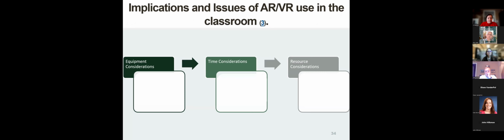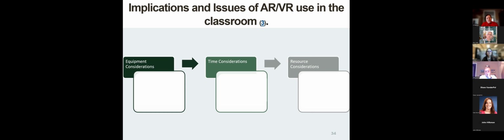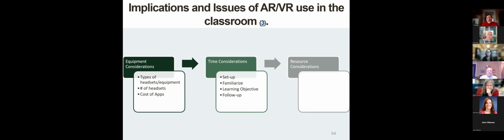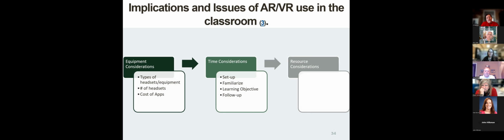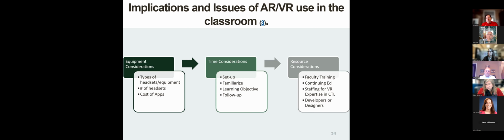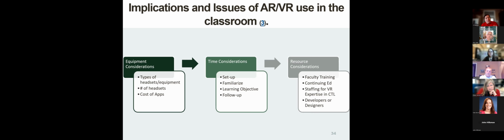How the Metaverse can Improve Student Engagement and Learning: Using AR and VR in the Classroom